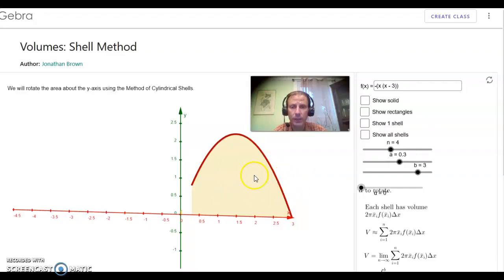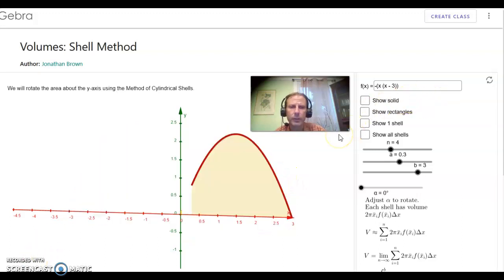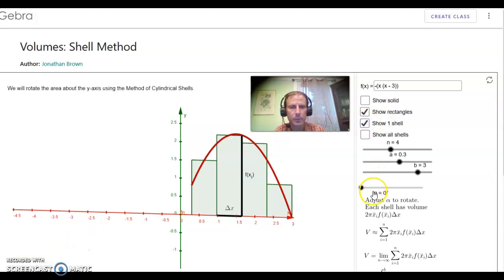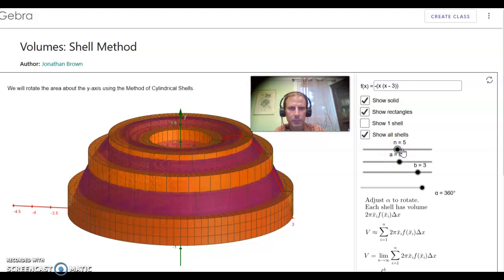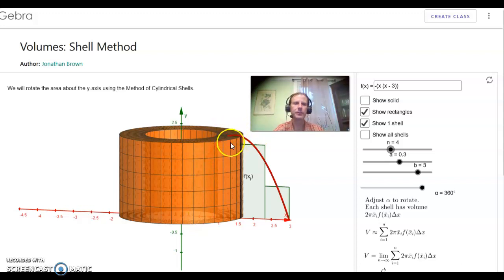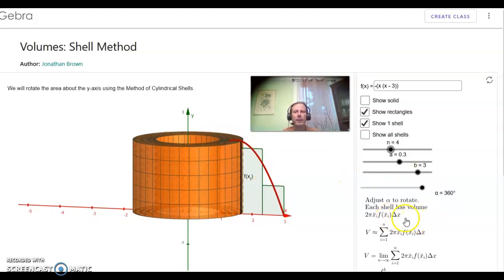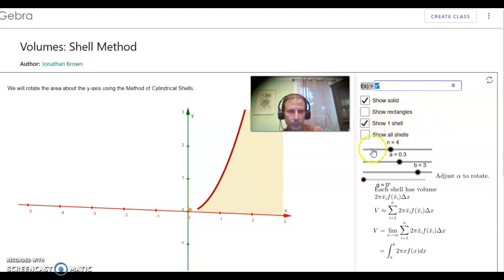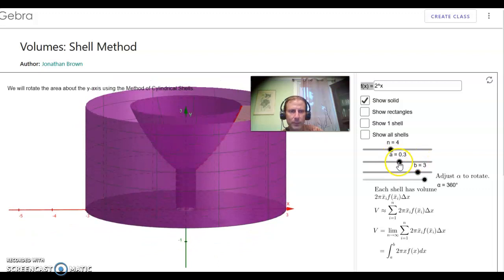My Take: 6.3: Volumes using Shell Method